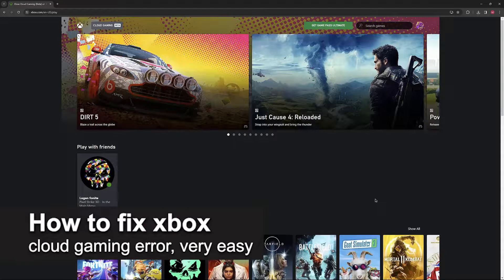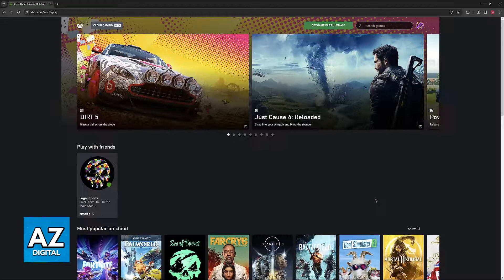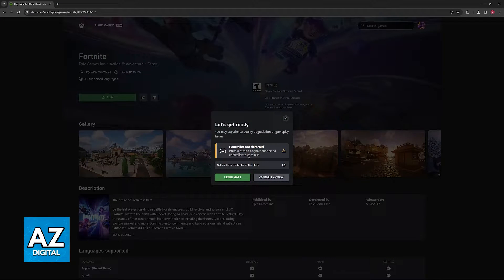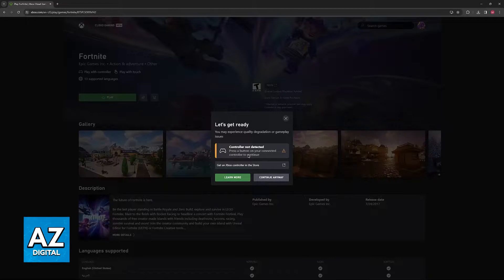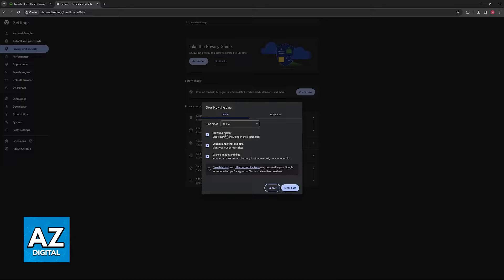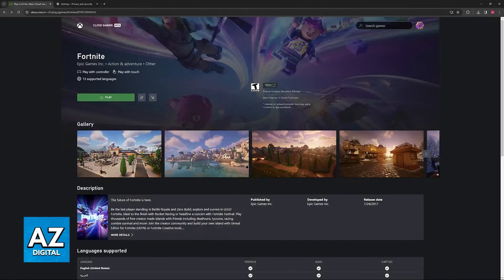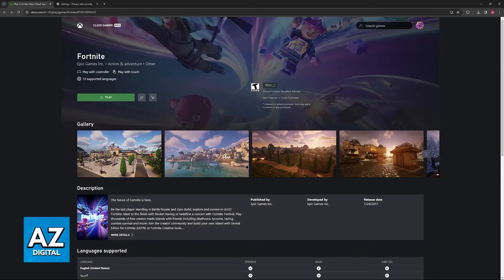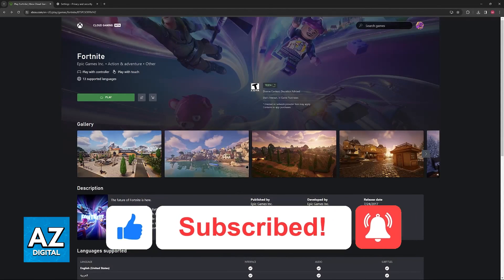How To FIX Xbox Cloud Gaming Error (2025)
In this video I will clear your doubts about how to fix xbox cloud gaming error, and whether or not it is possible to do this.